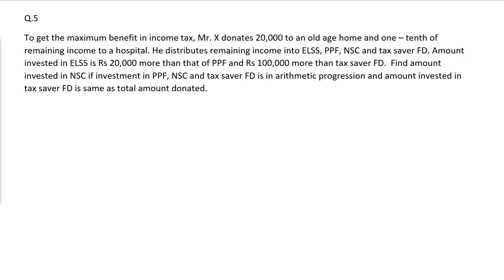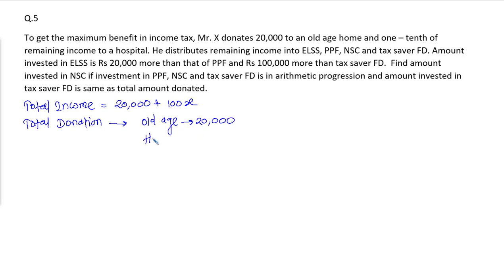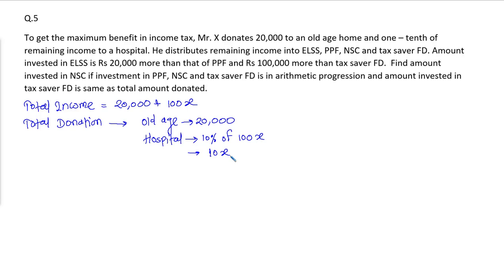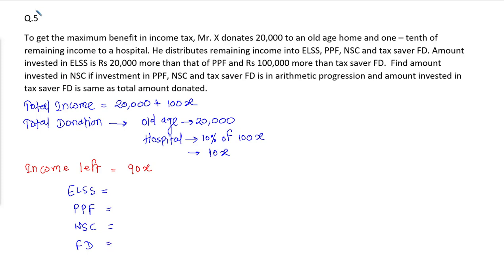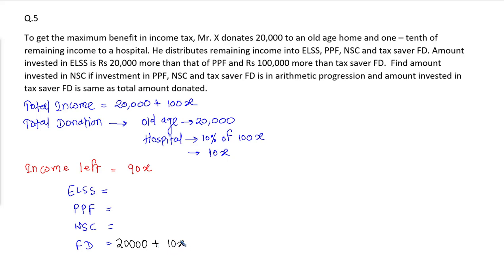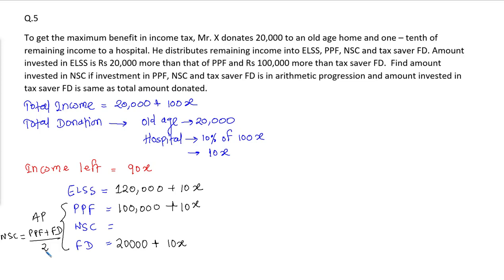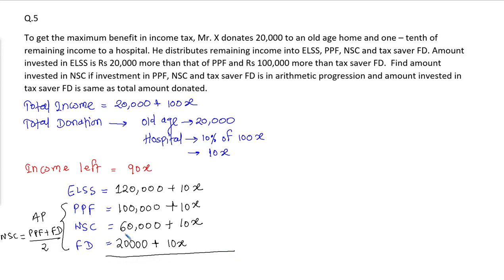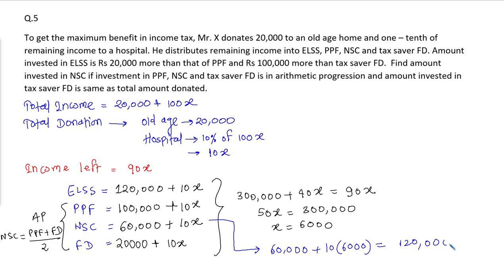Arithmetic Revision Series | Application -5 | Takshzila | CAT 2022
Most commonly asked Arithmetic Series applications in previous year MBA entrance exams.
Practice these questions and get yourself comfortable with this topic in Quant section